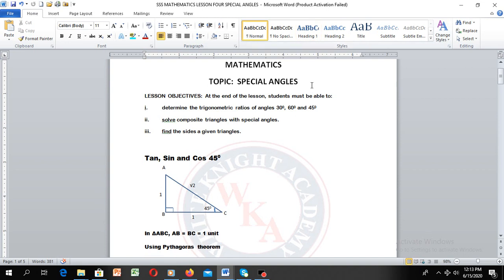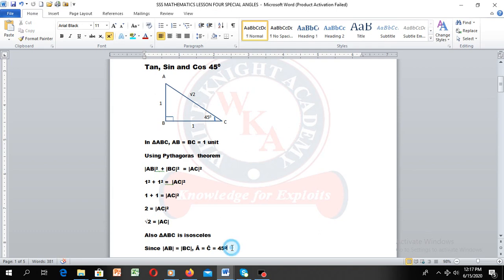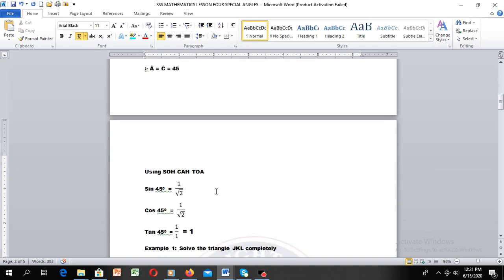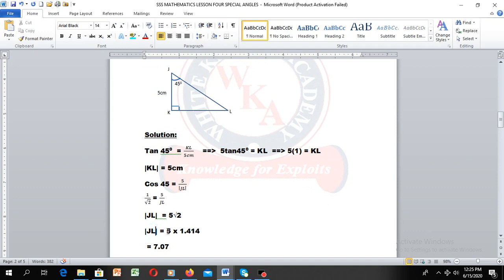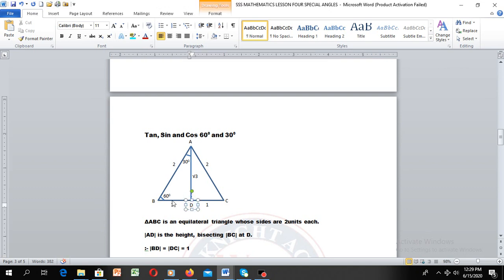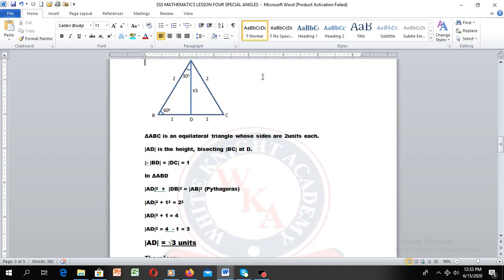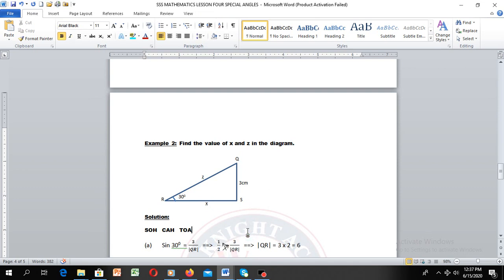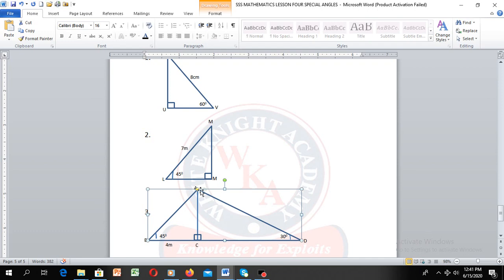SSS MATHEMATICS LESSON 4 SPECIAL ANGLES